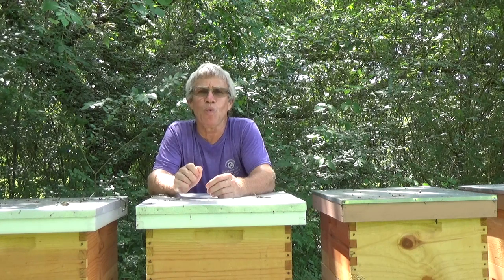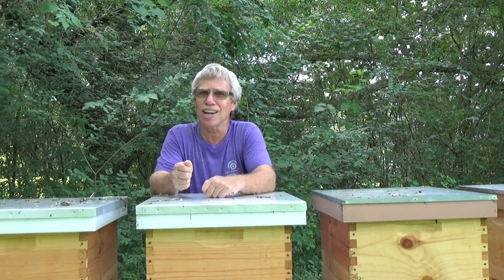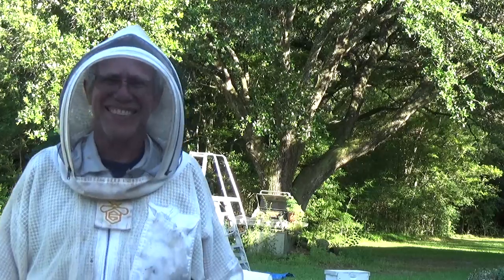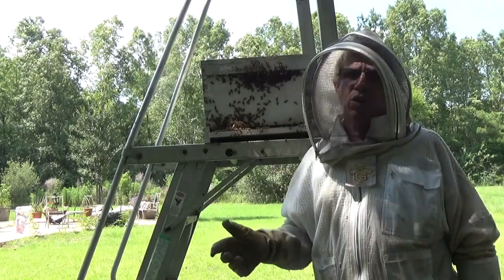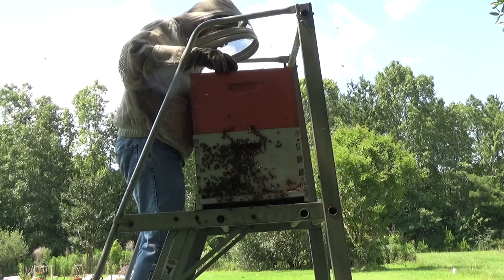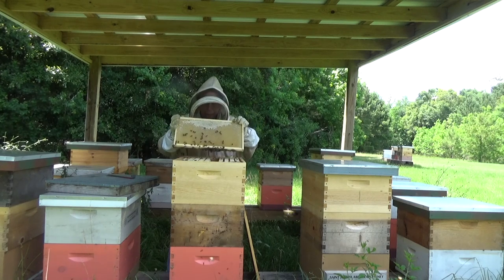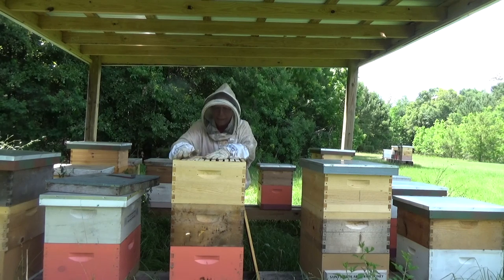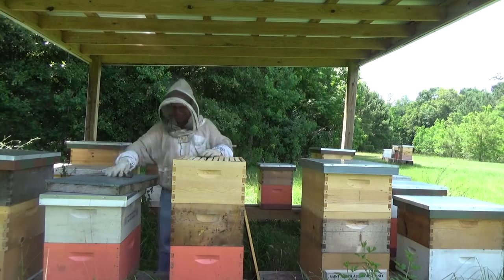Doing whatever it takes to get the job done.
This video is all about a really fun swarm catch. True, ALL swarm catches are fun, but the method I used to literally bring these bees down was a bit on the unusual side so I decided to go ahead and make a video on it, but I think the fact that I managed to capture the queen was the definitive point on making and posting this video. Anyway, not a lot to say about the adventure, but there is a surprise visitor on the video, and we do have some really great swarm captures pictures from all over the world as well. God's peace to all.
Mr. Ed